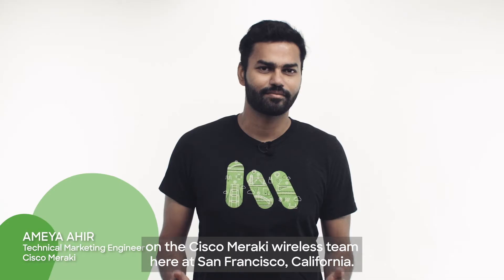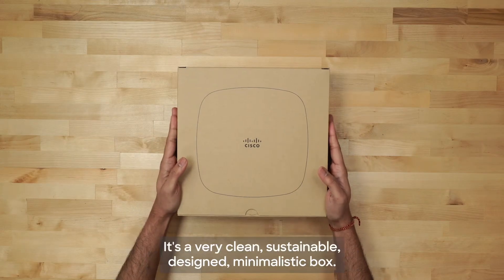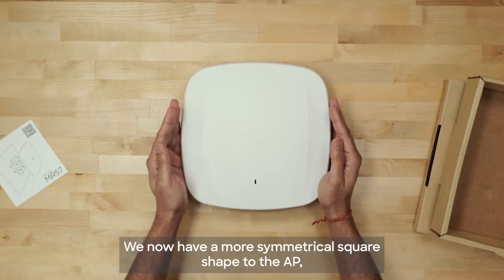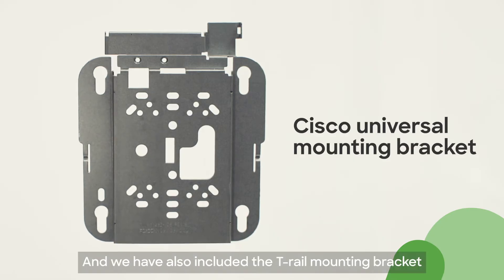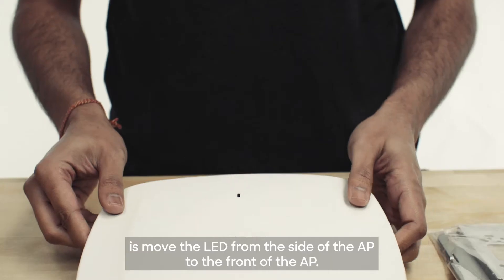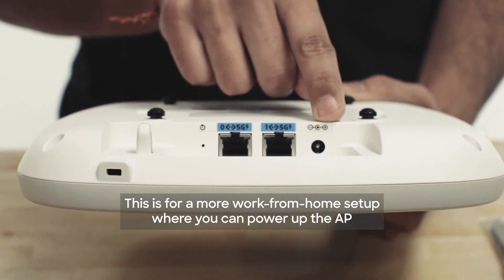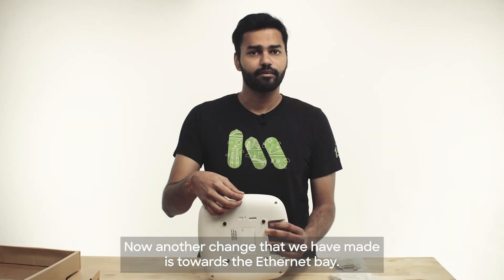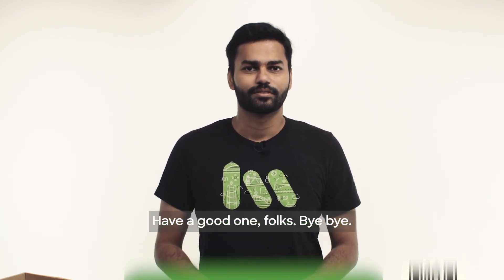Cisco Meraki MR57 Wi-Fi6E Access Point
When we develop wireless solutions at Cisco Meraki, we always think out of the box. Now, we’re psyched to show you what’s in the box.

The MR57 is designed to work with cloud-managed network switches, IoT devices, and security solutions. Spoiler alert: everything you need to set up this AP is included in the sustainable, minimalistic box. Join Ameya Ahir, Cisco Meraki Technical Marketing Engineer, as he unboxes the flagship Meraki MR57 Access Point and explains all of its features and how it can help you.

To find out everything there is to know about the Meraki MR57,